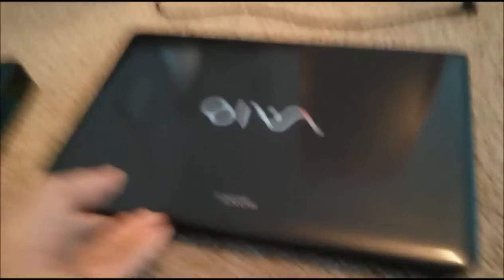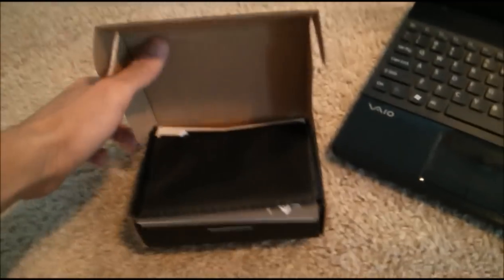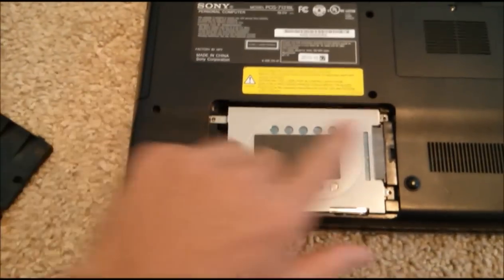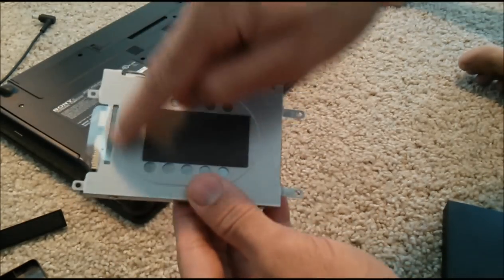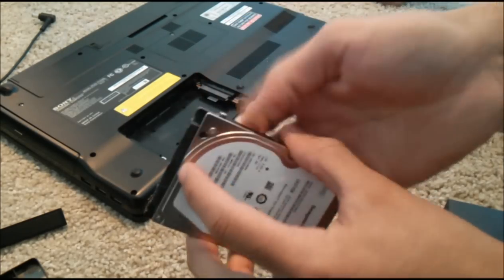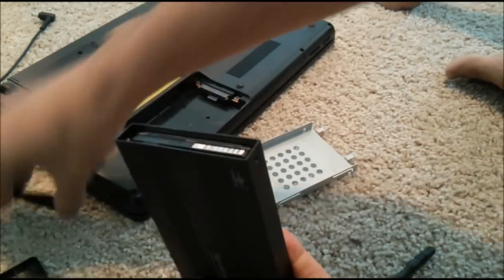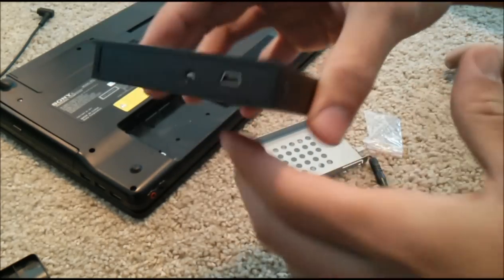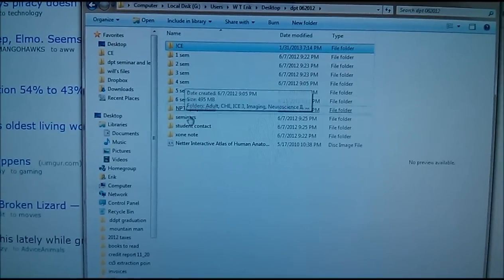How to remove files from a broken laptop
How to remove computer files off of your laptop and at the same time creating an external hard drive.